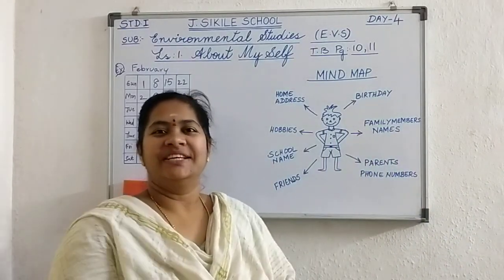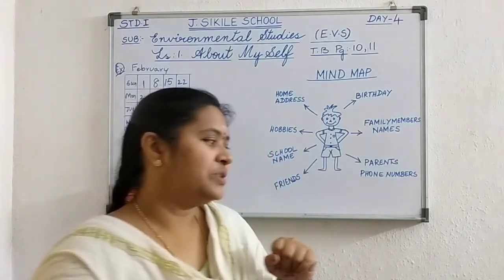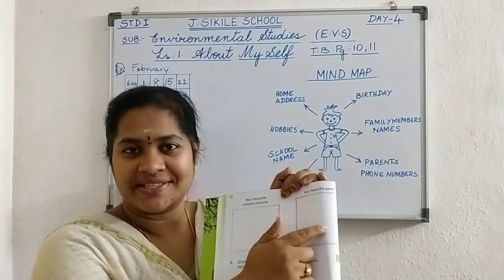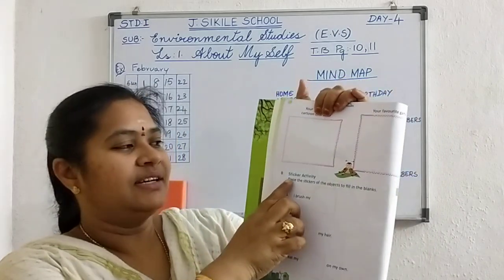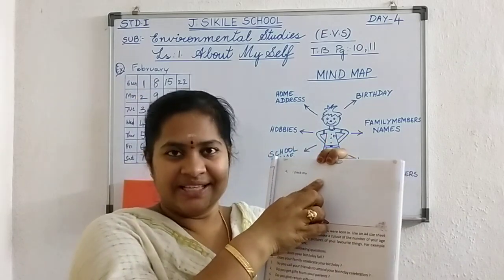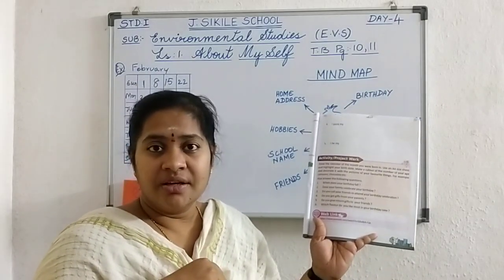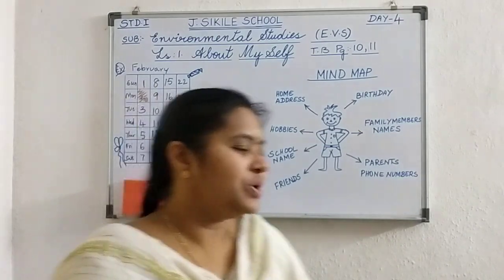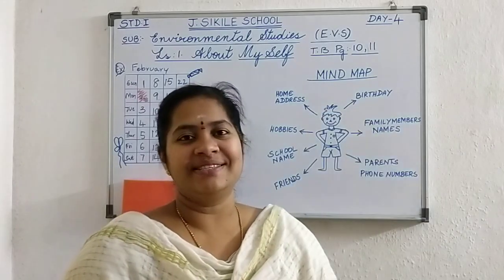Std.1, E.V.S, lesson 1, About My Self, Day-4